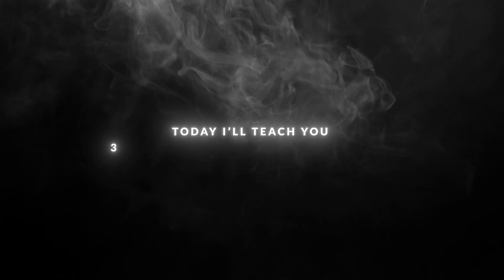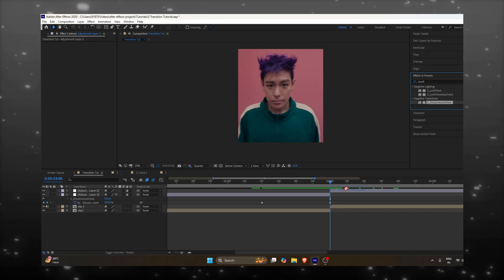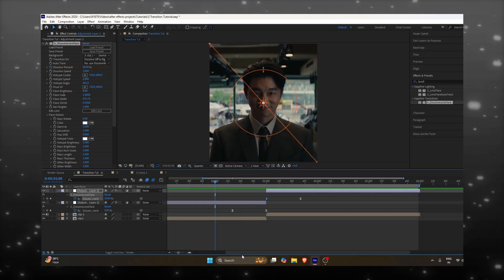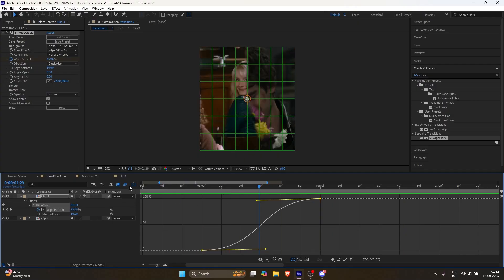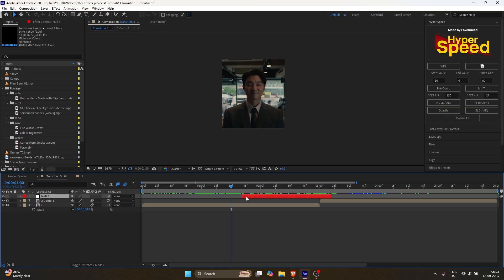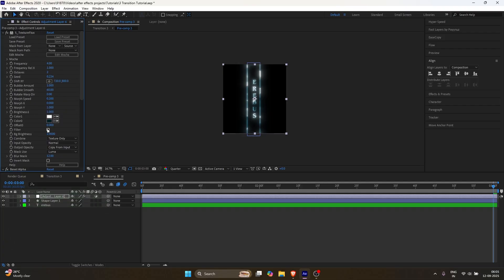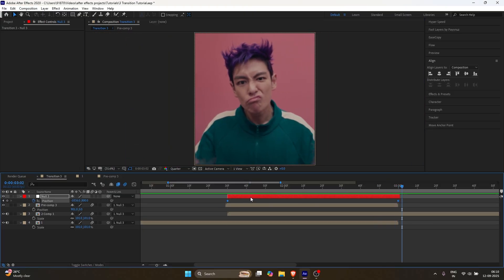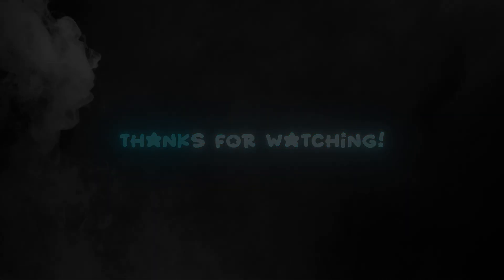3 Unique Transitions for After Effects | Tutorial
📌 Copyright:

▪ I have no rights on the movies!
▪ Copyright:   !

📌 Timestamps:
0:00 – Intro
0:10 – Transition 1 (Optical Flare)
4:26 – Transition 2 (Clock Wipe)
6:50 – Transition 3 (Smooth Slide)
12:15 – Outro